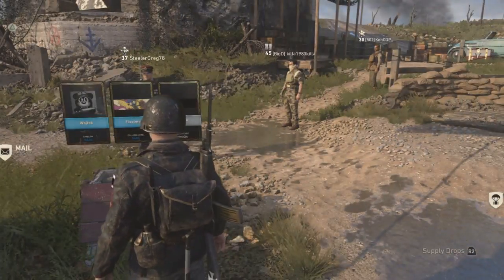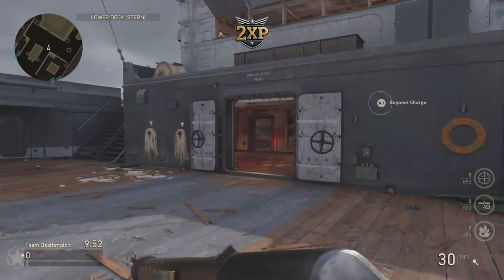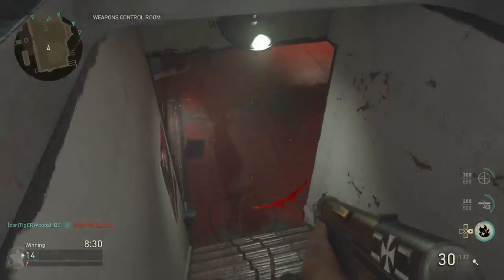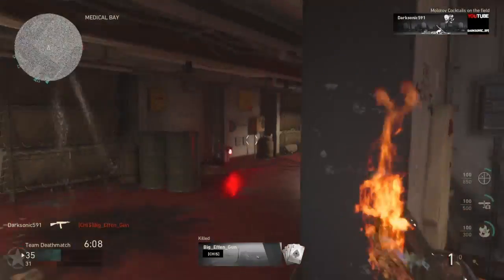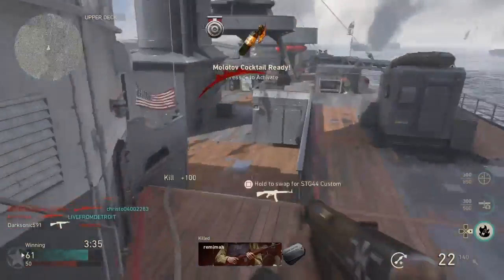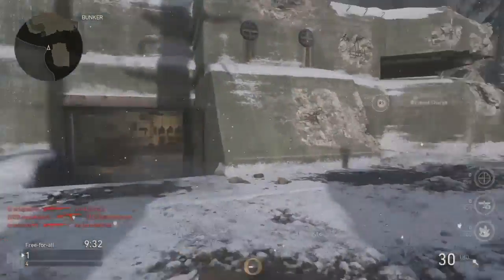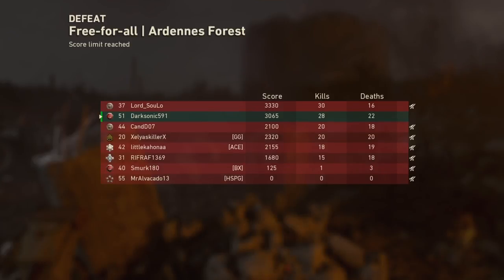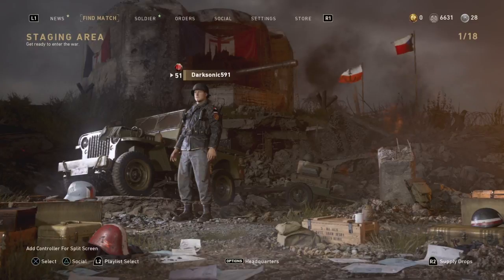COD: WWll *NEW* Volkssturmgewehr Assault Rifle